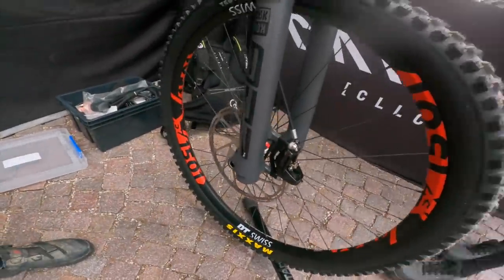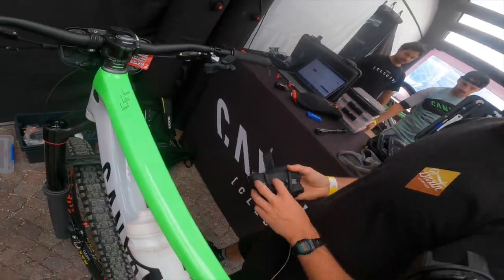Canazei Enduro World Series Practice Day - VLOG#27 | Jack Moir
Canazei Enduro World Series Practice Day - VLOG#27
Practicing stages 1, 2 and 3 in order. I couldn't fit Stage 4 in because it is 15 minutes alone. Might upload that separate if you's are keen. Was a sick day with the Canyon team, and Dean Lucas tagged along for his first EWS practice day. The tracks are insane, keen as for racing tomorrow, going to be a gnarly one though with how physical the tracks are.